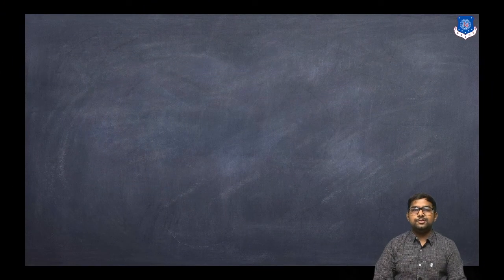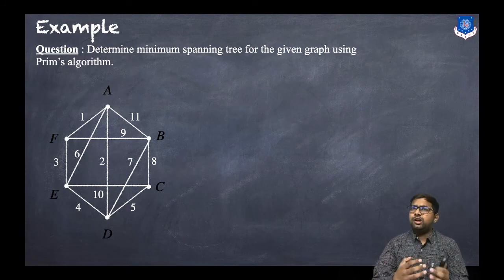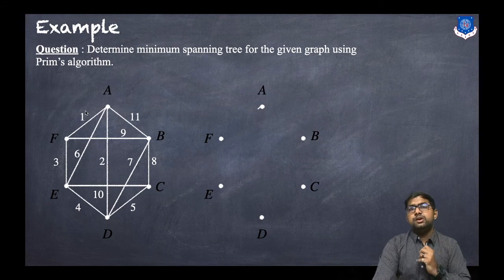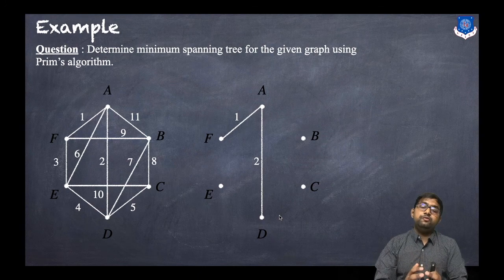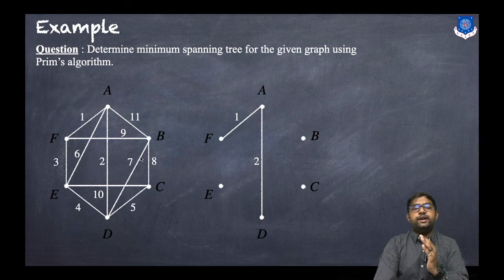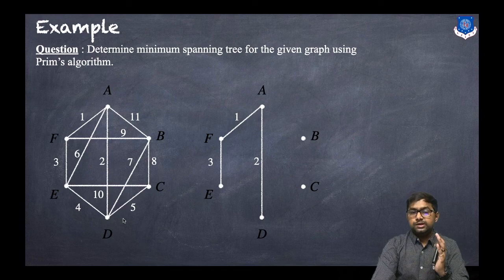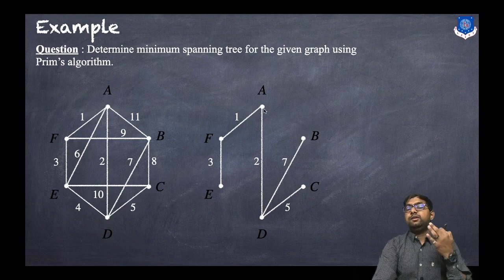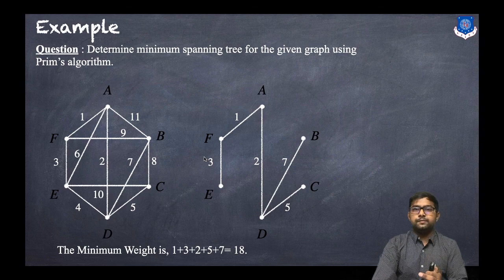Prim's Algorithm | Minimum Spanning Tree | Discrete Mathematics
Topics Covered:
Prim's algorithm for minimum spanning tree.